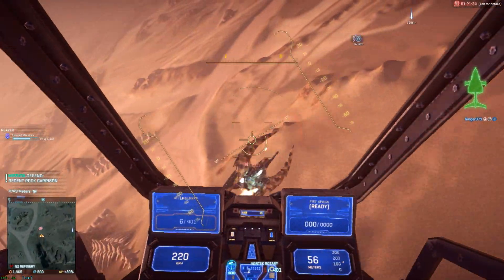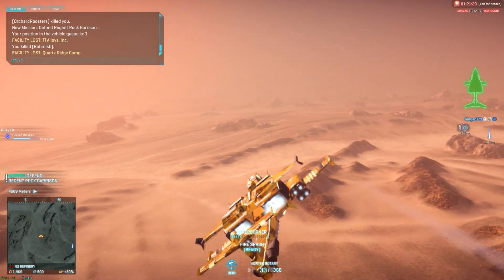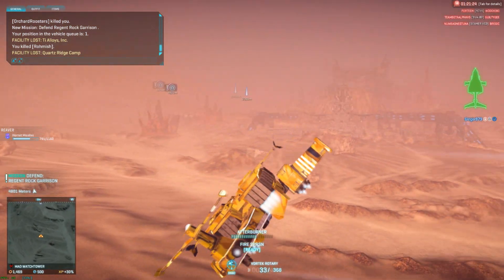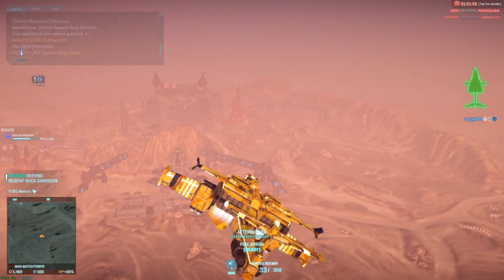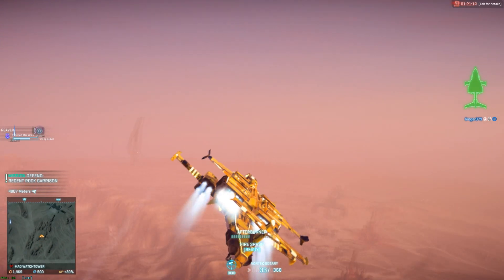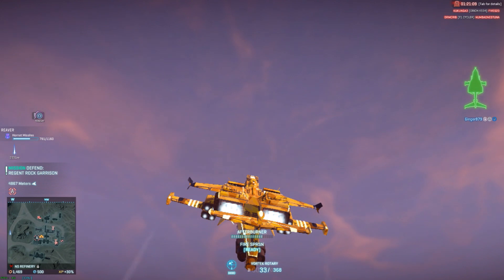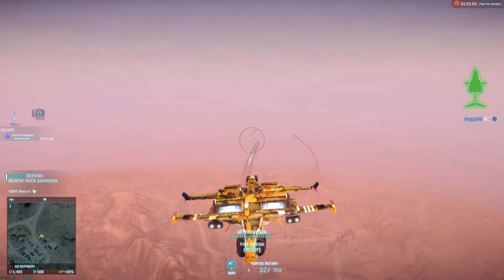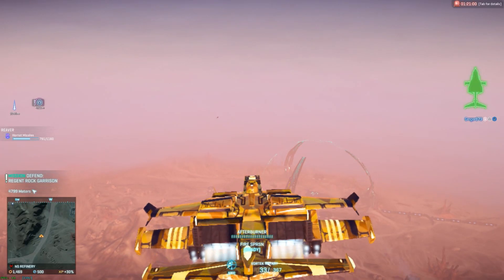Learning to Fly: The Introduction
but i aint got wings.